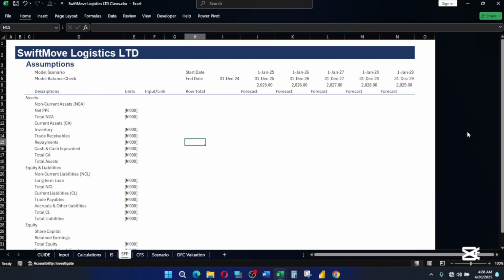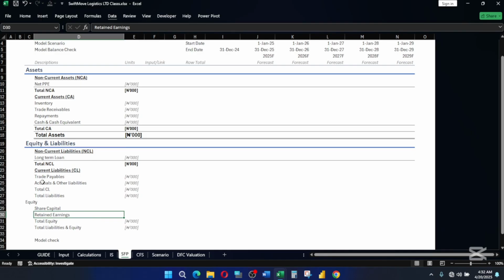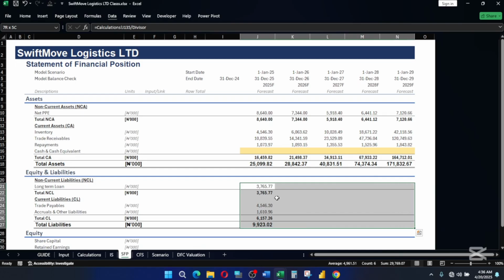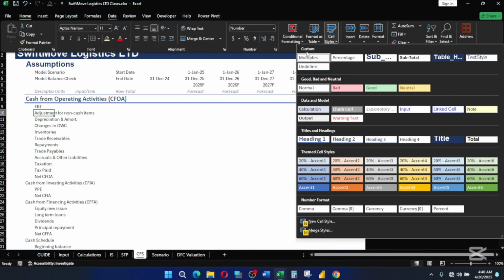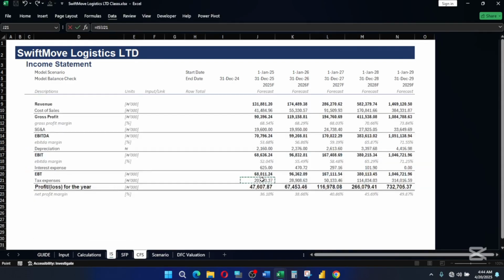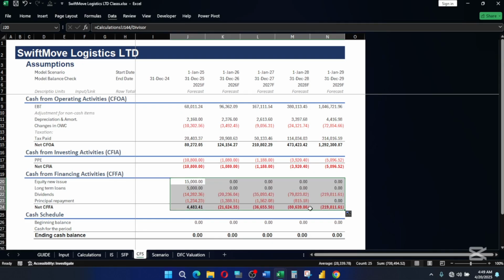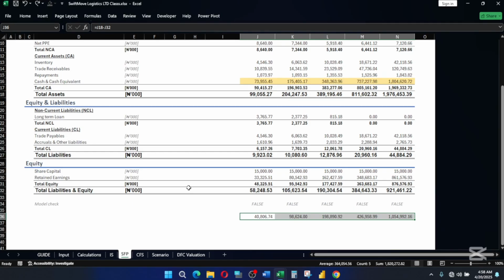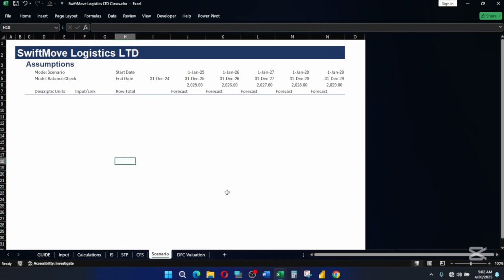Logistics Startup Financial Model - Balance Sheet & Cash Flow Statement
This video is a complete guide on how to build a financial model for a start-up logistics company. It is a step-by-step, detailed training